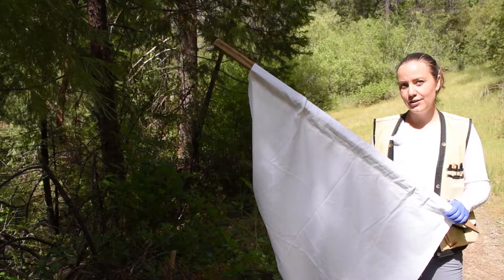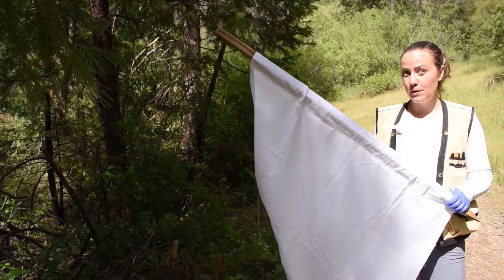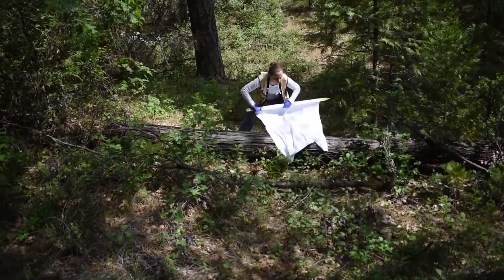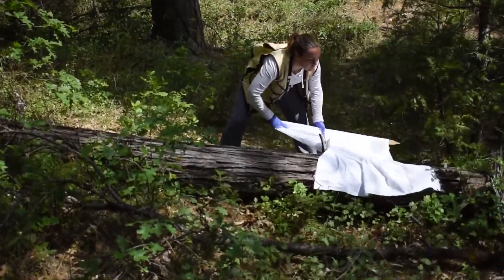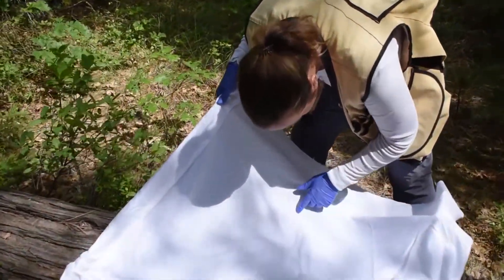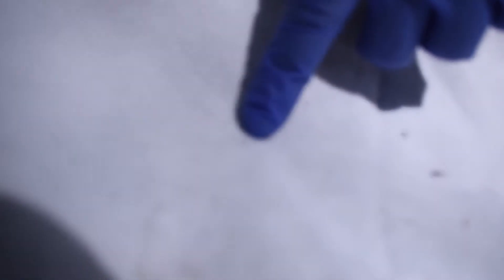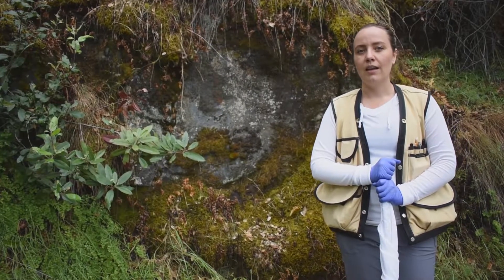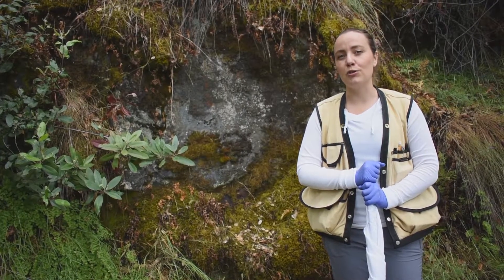Preventing Tick Encounters in the Sierra Foothills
Public health biologists from the CDPH Vector-Borne Disease Section look for western blacklegged ticks in the foothills of the Sierra Nevada mountains in northern California. Nymphs (the young life stage of a tick) can be difficult to spot because of their small size. These tiny ticks are more often found on rocks, logs, and tree trunks than on grass or in leaf litter on the ground. These habitats may be along trails where people like to sit and take a rest while hiking, making them the perfect place for a tick to crawl onto a person and take a bite. Nymphal ticks can transmit the bacteria that cause Lyme disease when they bite and feed on a person. To protect yourself from tick bites and tick-borne disease, apply EPA-registered insect repellent (like DEET) on your clothes and exposed skin before going out into tick habitat.